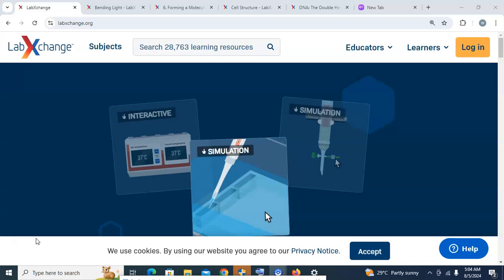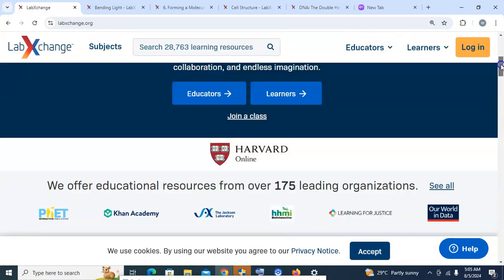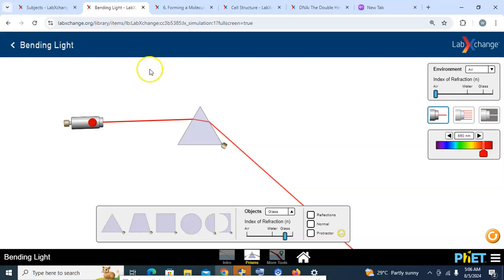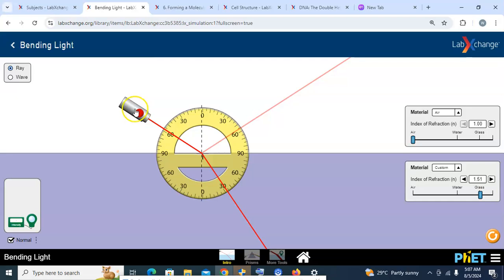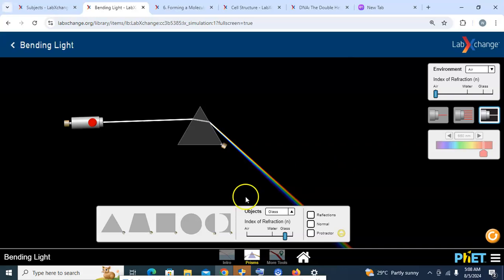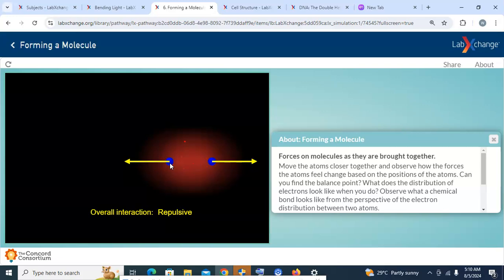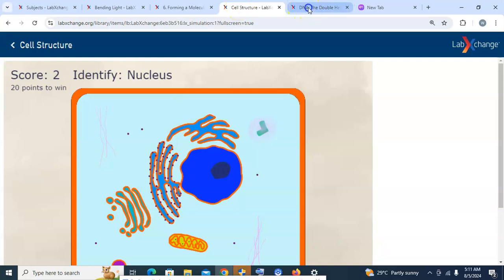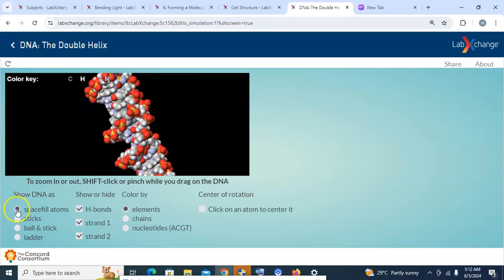Using simulations and virtual labs to teach physics chemistry, biology and other sciences.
simulations and virtual labs